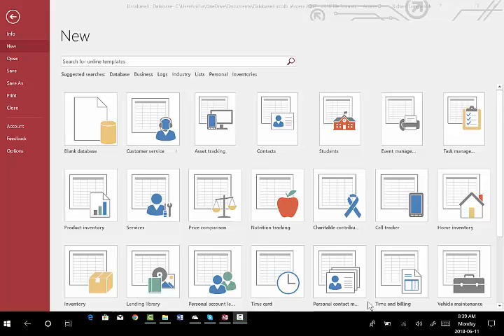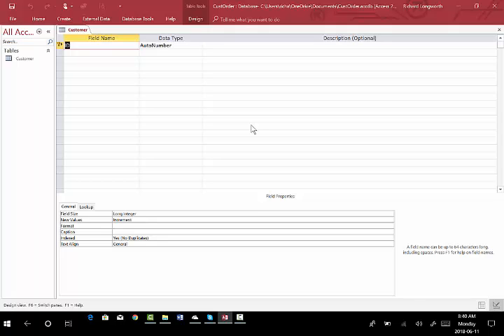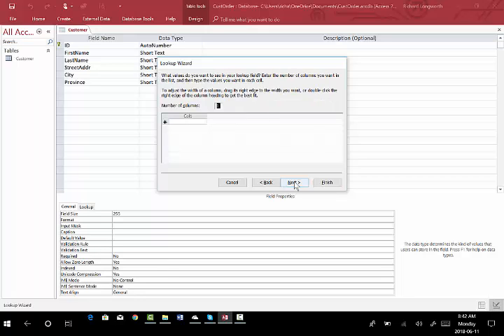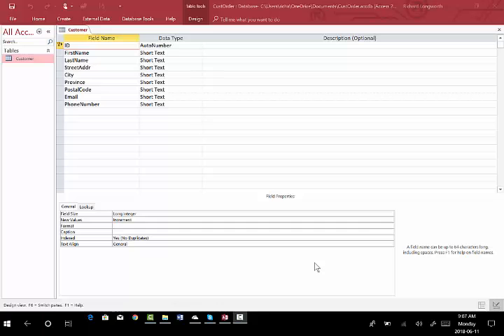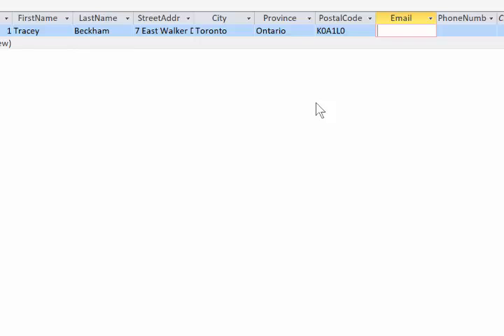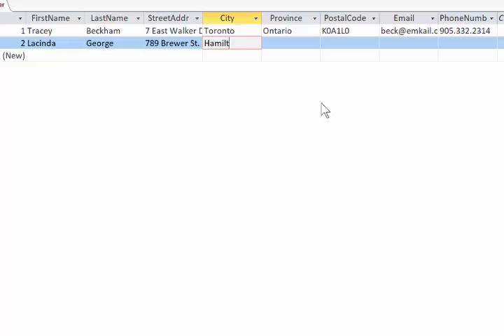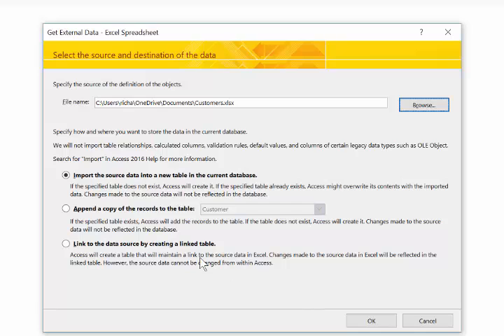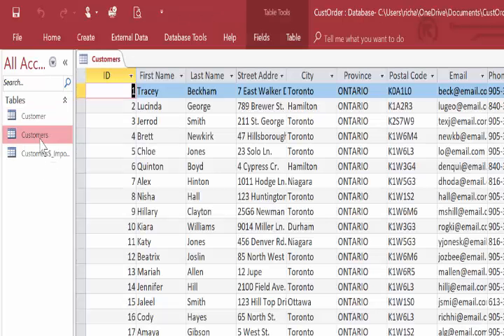Lecture 23 Populating the Database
In our third sample lecture on Practical Design to Database Design, we learn the basis of populating a database. Using MS Access we learn how to practically input data through the Datasheet View and importing from a spreadsheet, a live demonstration is presented. We learn when and how to use the Design View; add, modify and delete records; and a cursory introduction to input forms.